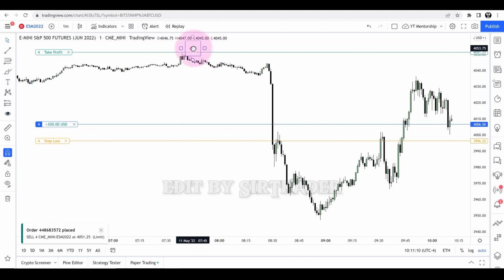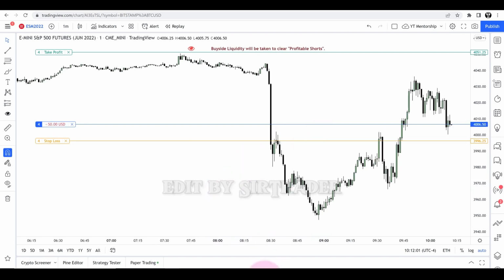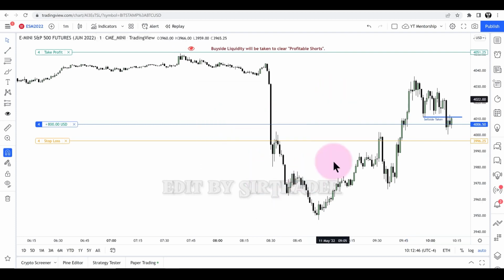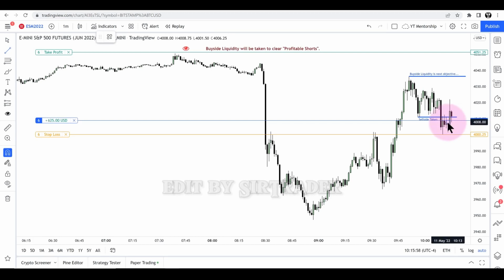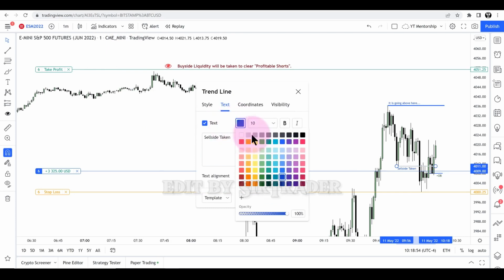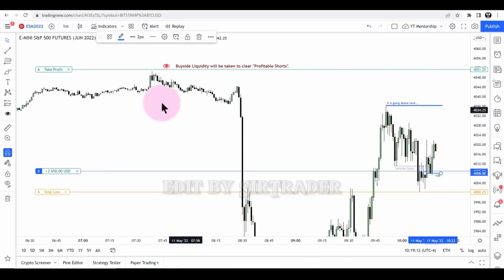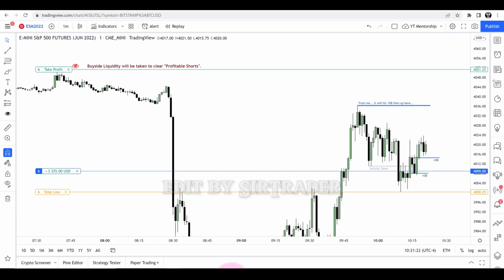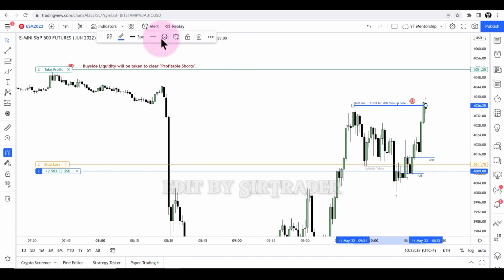2022 ICT Mentorship No Rant ep 26 Example Of Tape Reading Practice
🔥 ICT Mentorship Trading Education - Episode 26: Tape Reading Practice Examples

In this hands-on trading education video, we provide practical examples of tape reading techniques and their application in real market conditions. Perfect for traders looking to master tape reading and improve their market timing.

📚 What You'll Learn:
• Tape reading fundamentals review
• Practical tape reading examples
• Market structure analysis through tape
• Order flow identification
• Advanced tape reading techniques
• Real-world application scenarios

🎯 Perfect for:
• Traders seeking tape reading mastery
• Those wanting practical examples
• Day traders interested in timing
• Anyone looking for market depth analysis

⏰ Timestamps:
00:00 - Introduction to Tape Reading Practice
08:15 - Fundamentals Review
16:45 - Practical Examples
25:20 - Market Structure Analysis
34:00 - Order Flow Identification
42:40 - Advanced Techniques
51:25 - Real-World Applications

• Episode 25: Daily Rebalance Theory
• Episode 27: Counter Trend Ideas
• Episode 28: Live Trade Execution